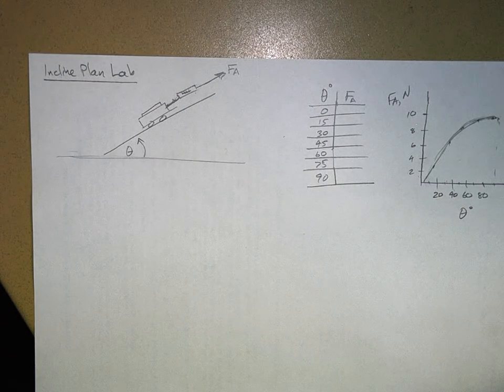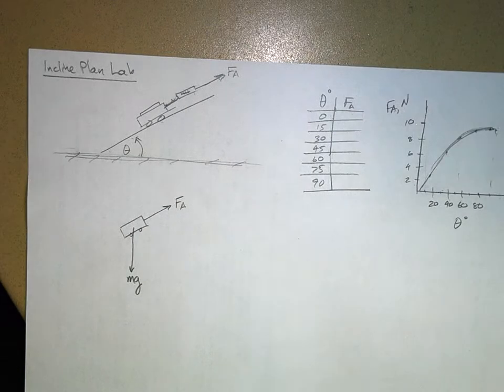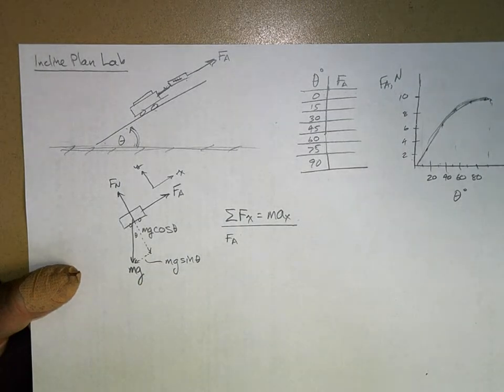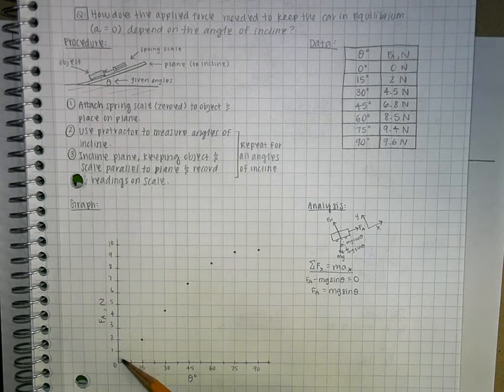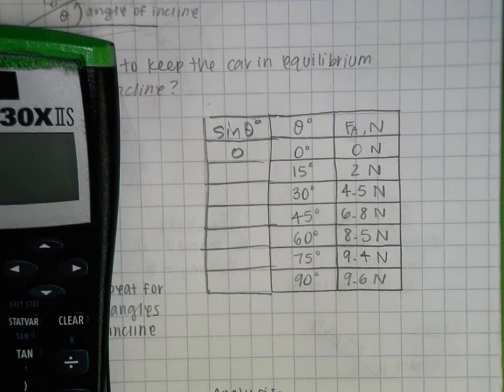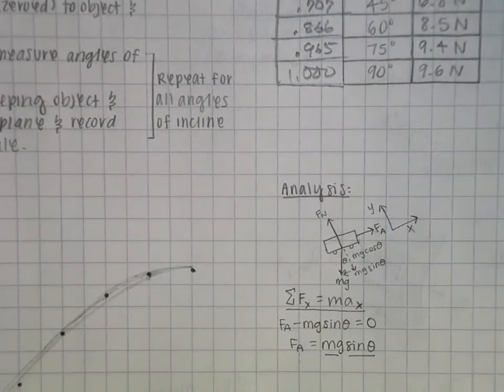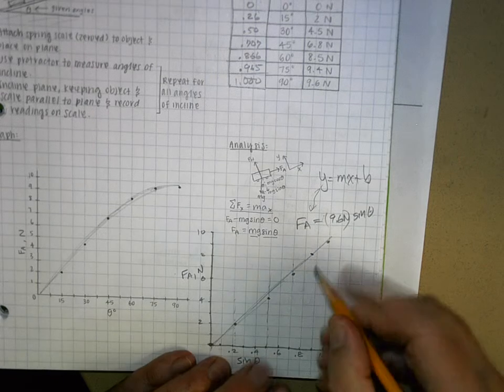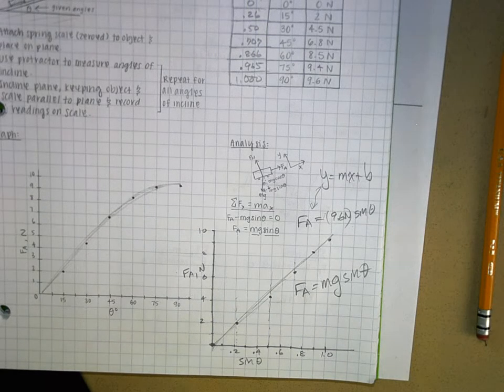APP1 Incline Plane Lab Consensus